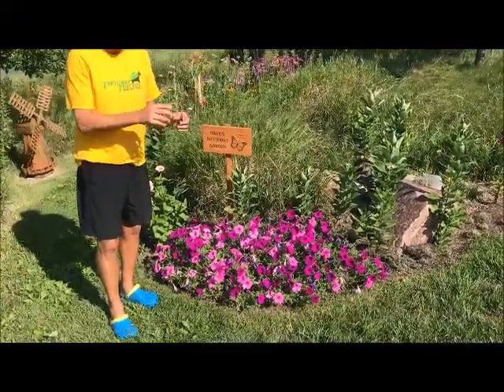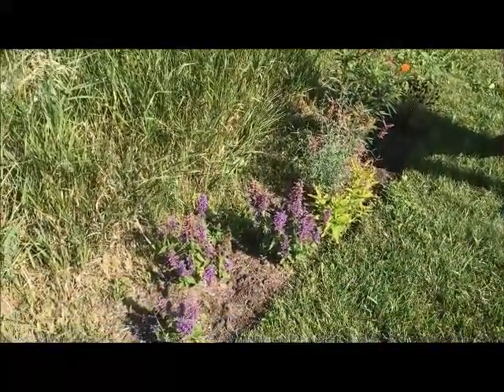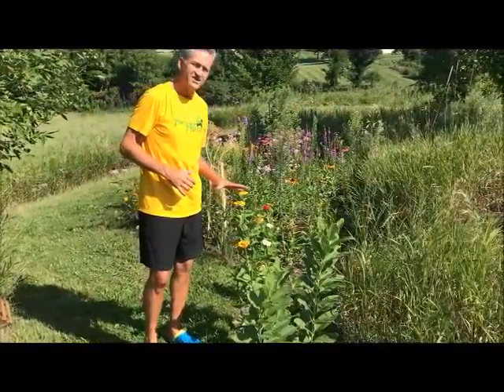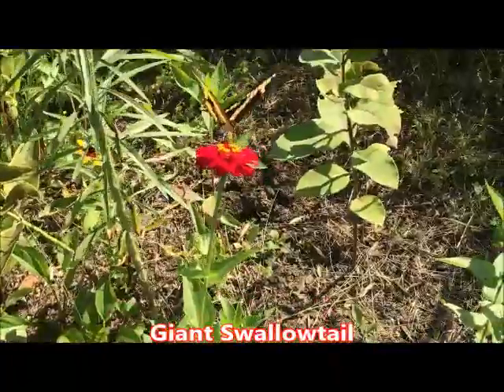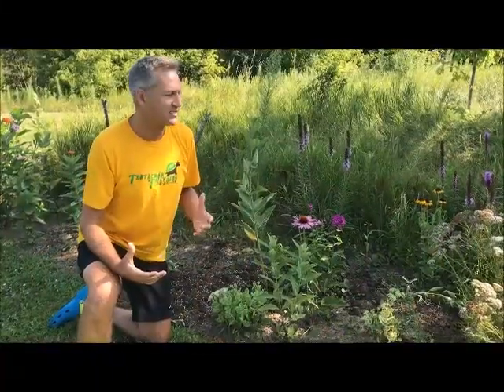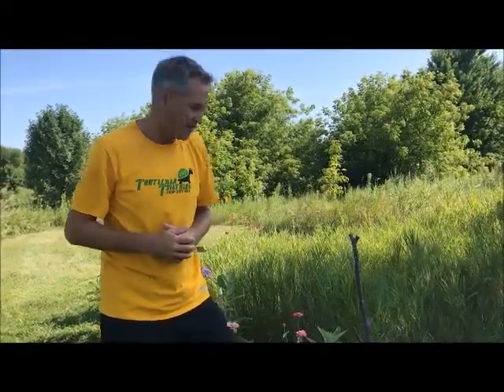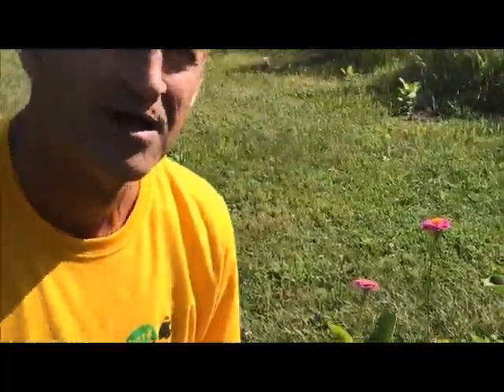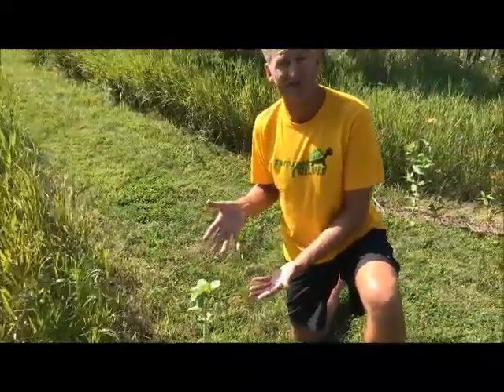August Tour Butterfly Garden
This video highlights the butterfly habitat in Dave the Butterfly Guys garden in the month of August.   At time of filming a Giant Swallowtail and a Eastern Tiger Swallowtail make an appearance in the garden.